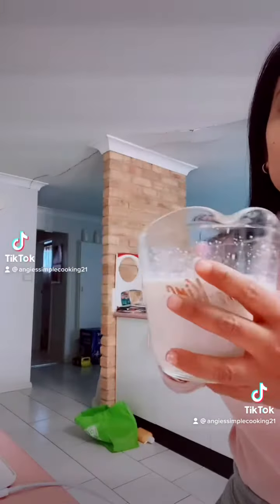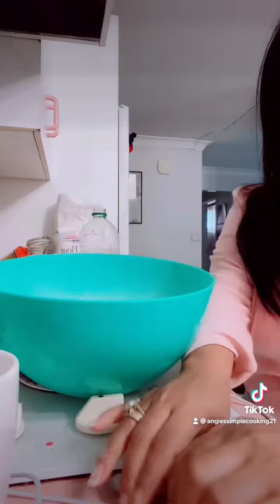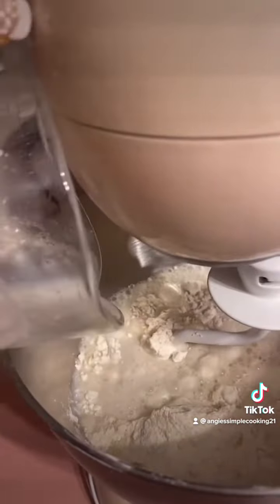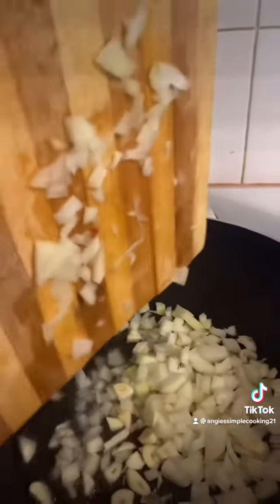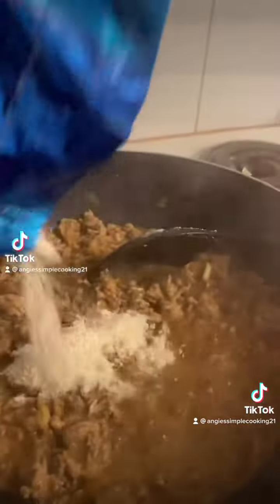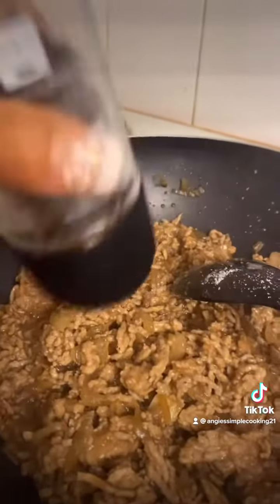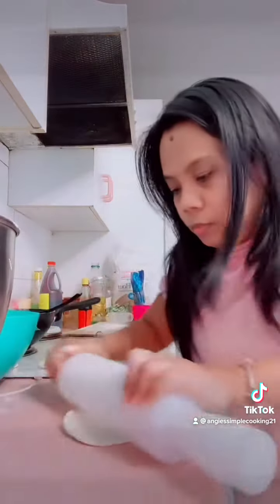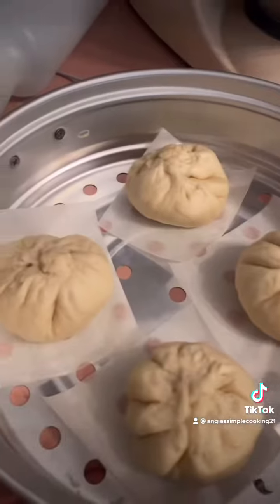Siopao (pork steam buns )